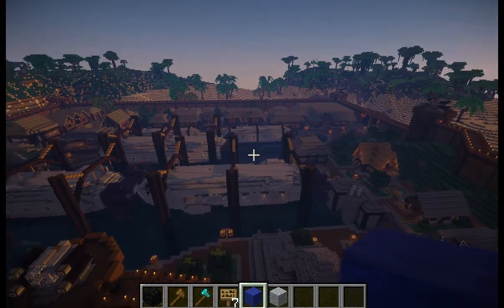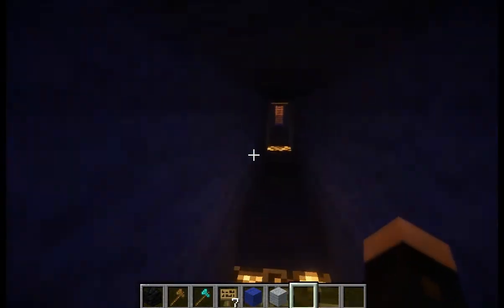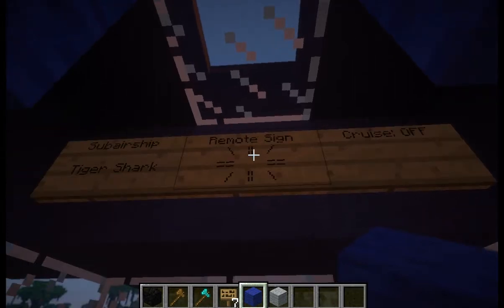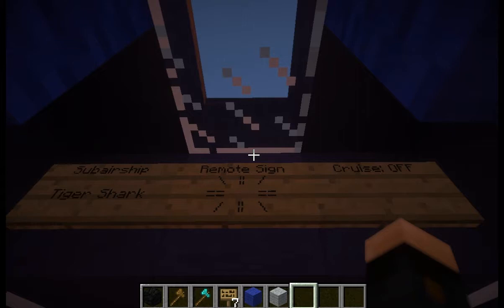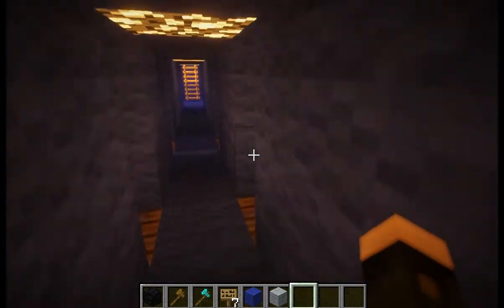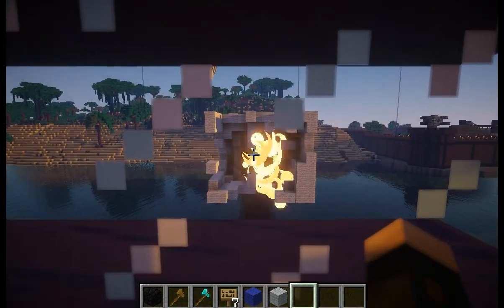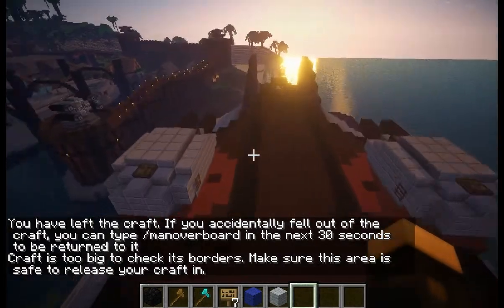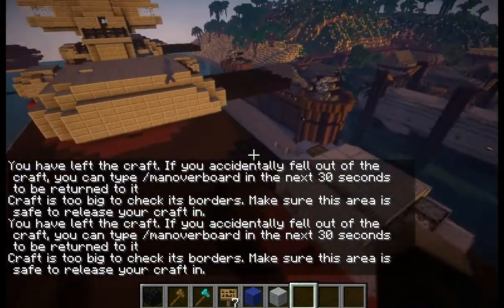Minecraft Movecraft Feature Tutorial: Remote Signs / Remote Turret Control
In this video I demonstrate how to use the Remote Signs feature in order to:
1 - Rotate a craft around a pre-selected pivot point
2 - Fire torpedoes remotely, located anywhere on the craft
3 - Turn all of the turrets on a battleship from it's bridge